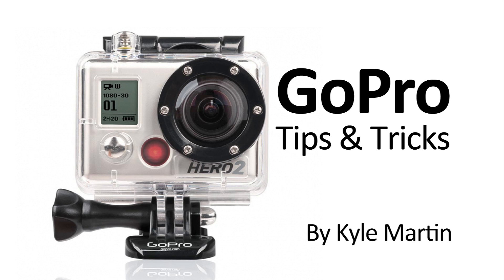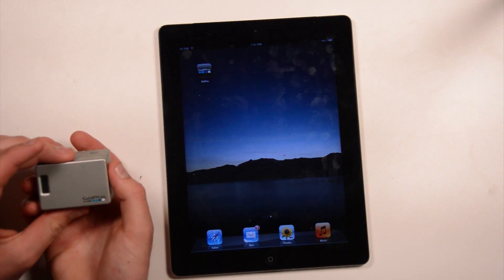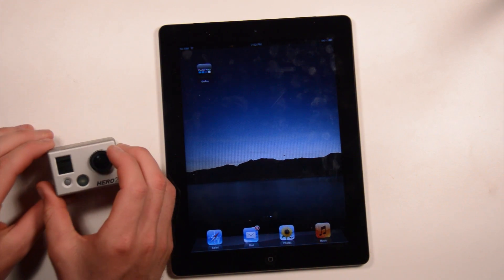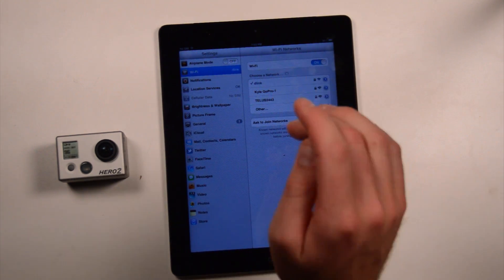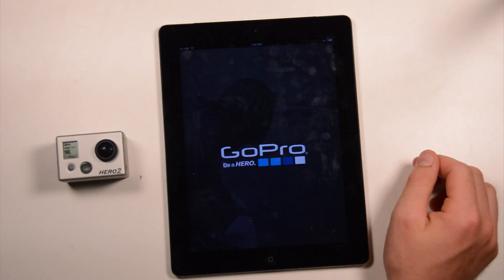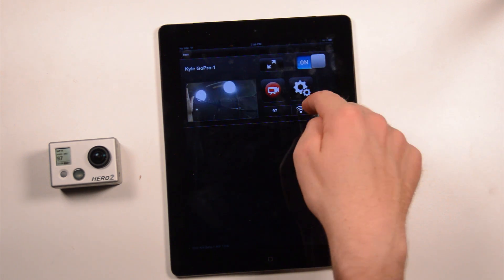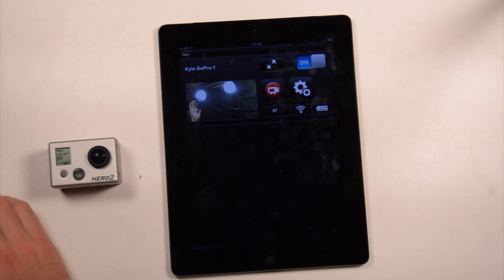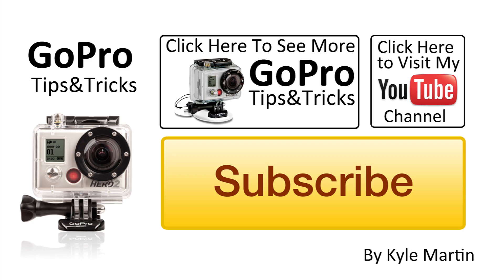GoPro App iPad Setup: GoPro Tips and Tricks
In this GoPro tips and tricks video I show how to setup and connect your iPad with the new GoPro app to the Wi-Fi BacPac on your GoPro. I talk a bit about my thoughts on the app and how I think that it will be changed later on.